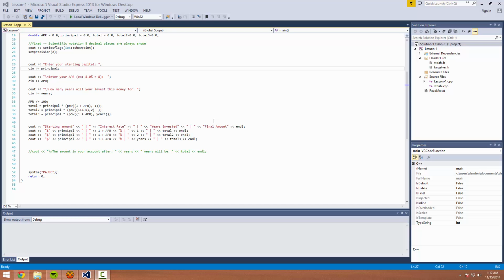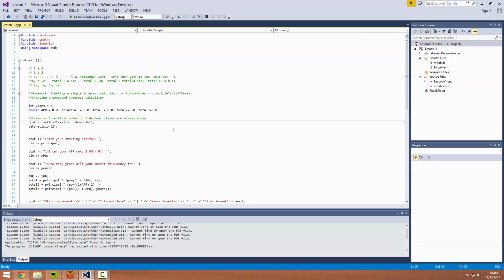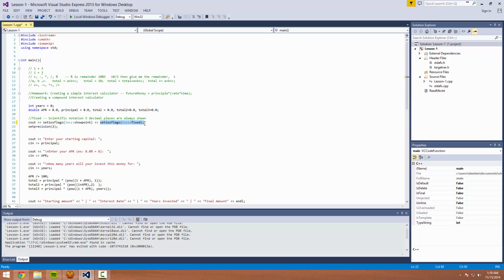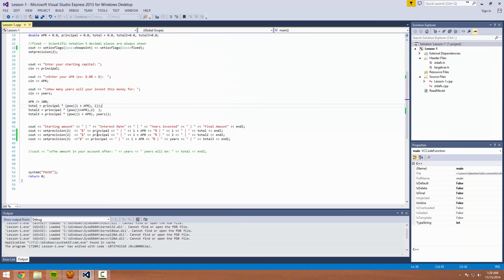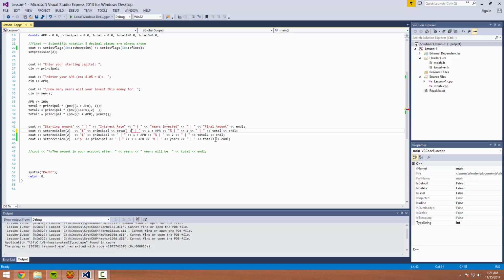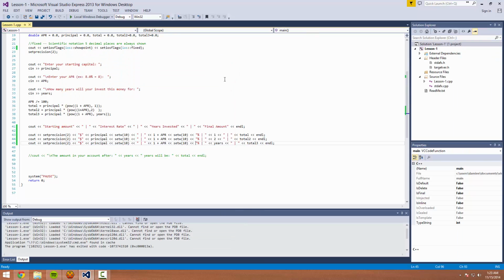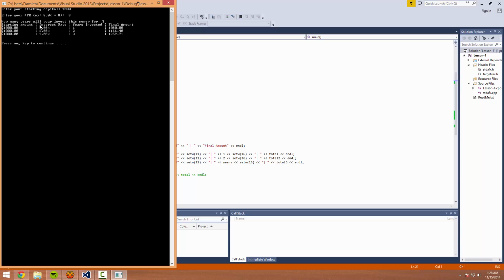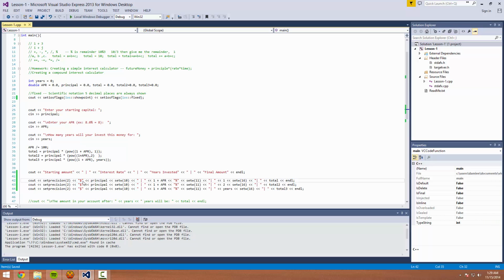BeginnersC++ Lesson 4: Add onto lesson 3 – Iomanip